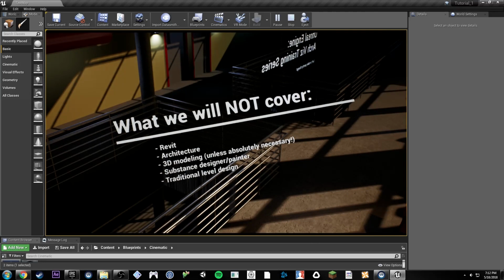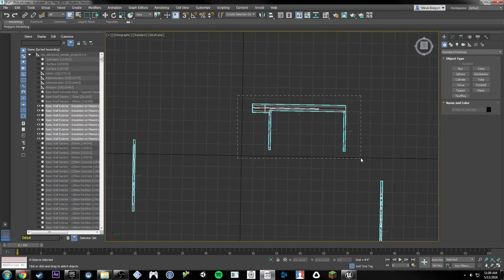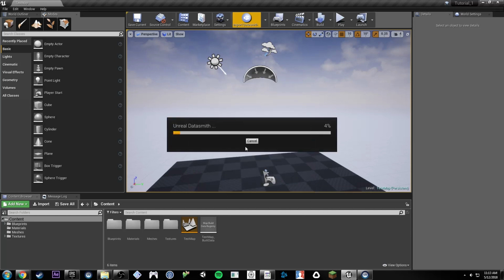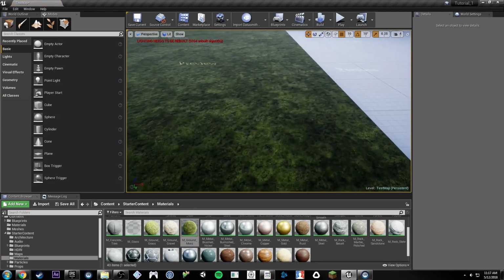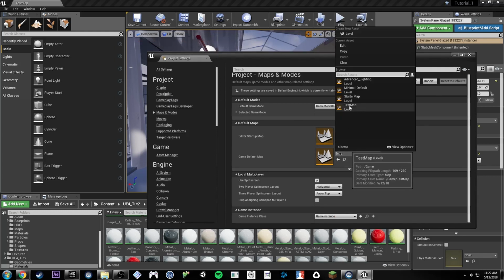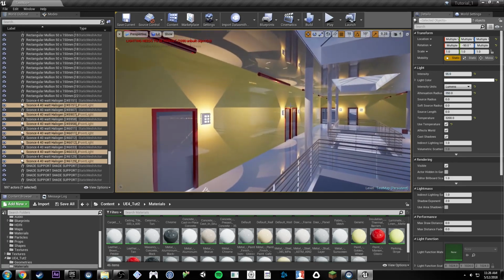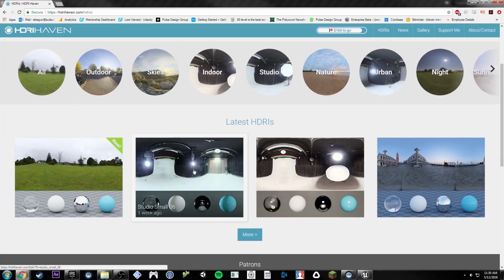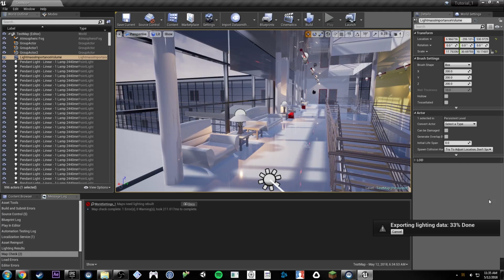Unreal Engine: Arch Viz Training (Pt. 1)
In this 5 part series, we cover how to bring your BIM file into Unreal Engine for architectural visualization. We'll go over the basics, import settings, tips & tricks, and some helpful resources that you can use for your projects.

PLEASE NOTE Unreal Studio is currently in beta, so results may change over time. Be aware that bugs will be fixed and features will be implemented as the program is developed.

LINKS:
Unreal Studio (currently open beta!)